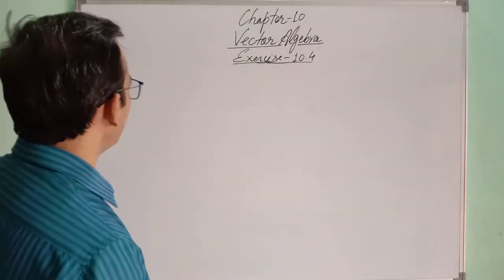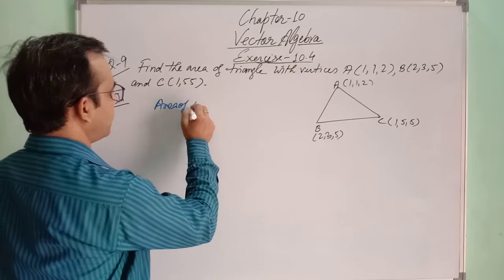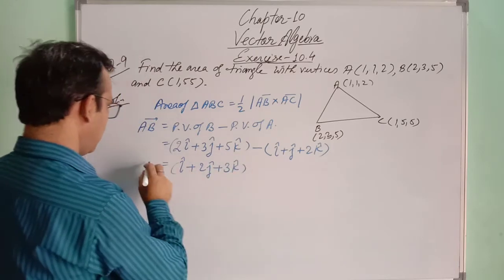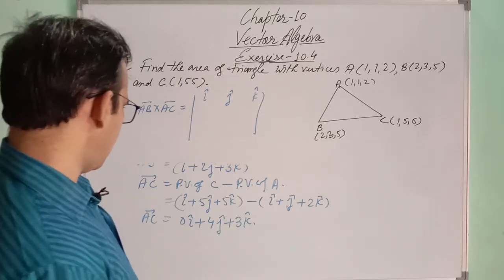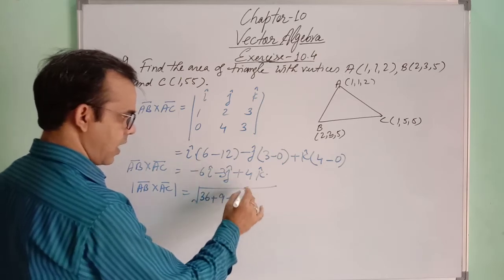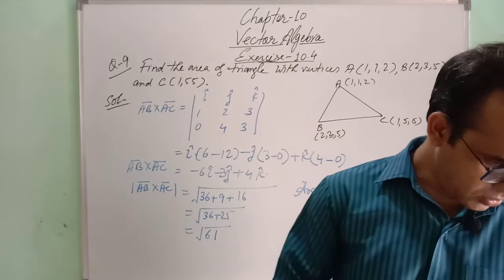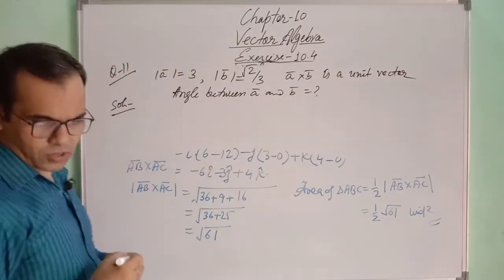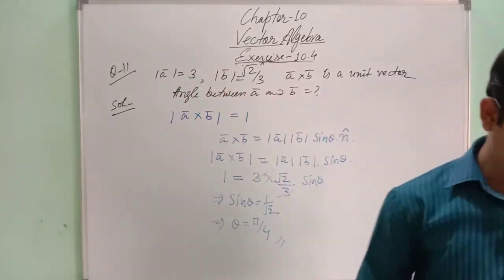Exercise 10.4(part II)